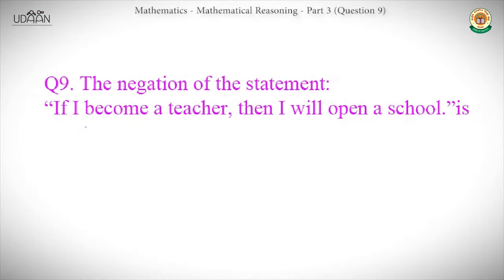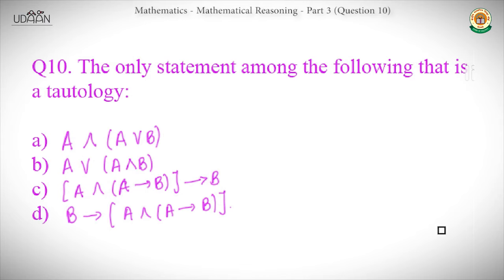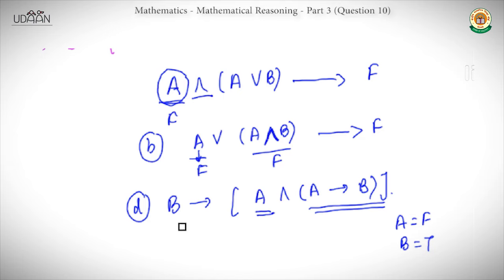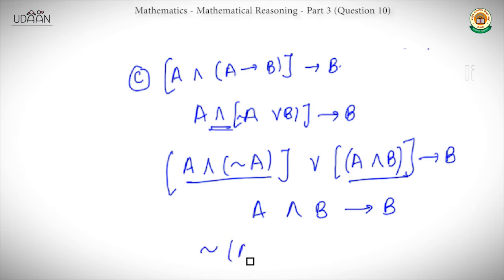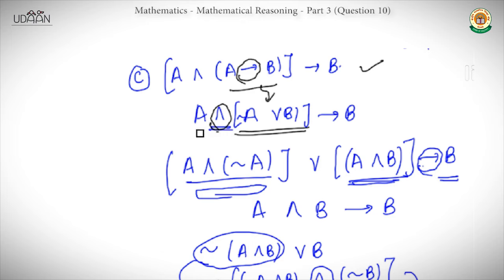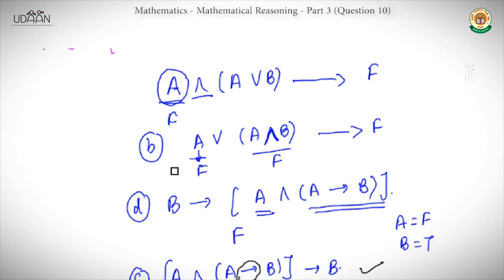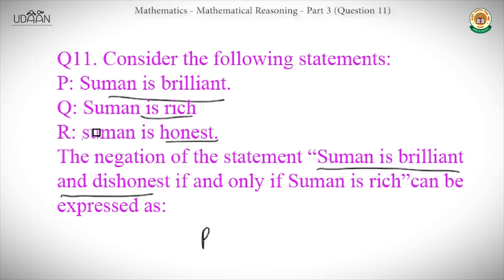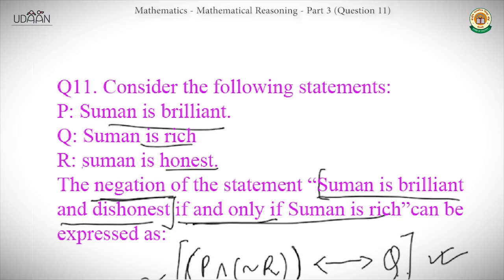Discussion: Mathematical Reasoning - 3